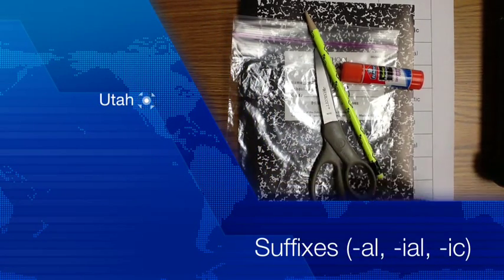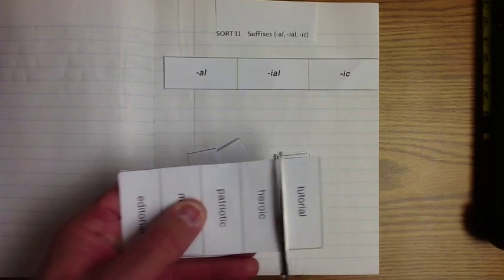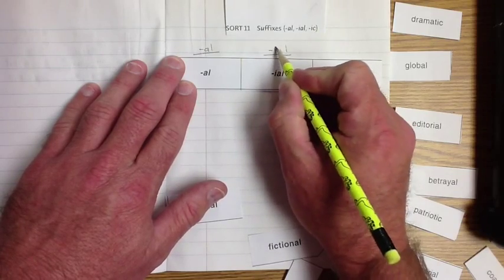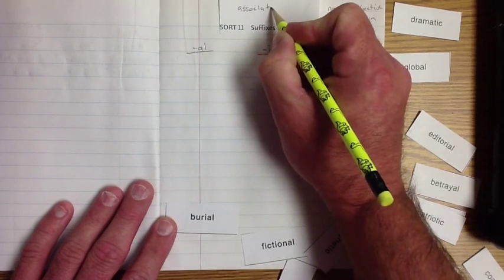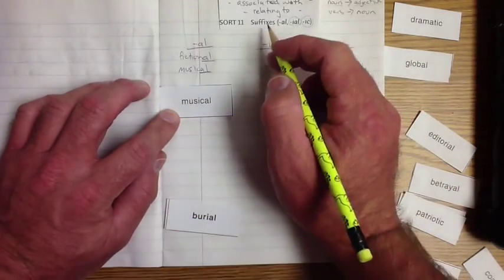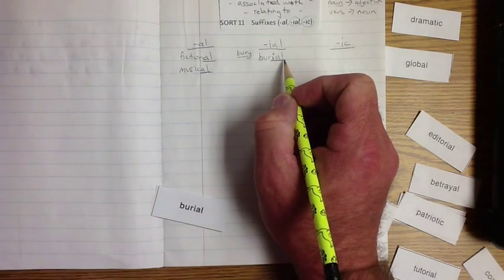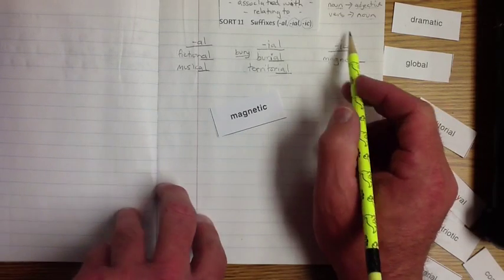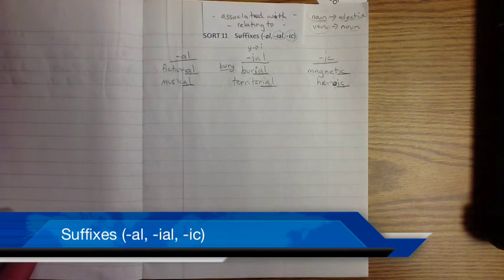DV11 Suffixes (-al, -ial, -ic)